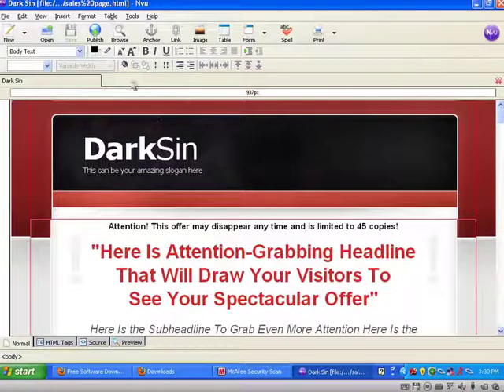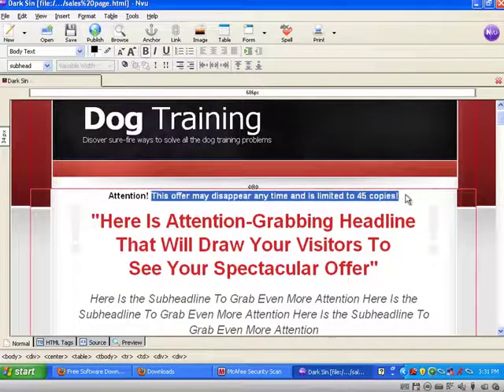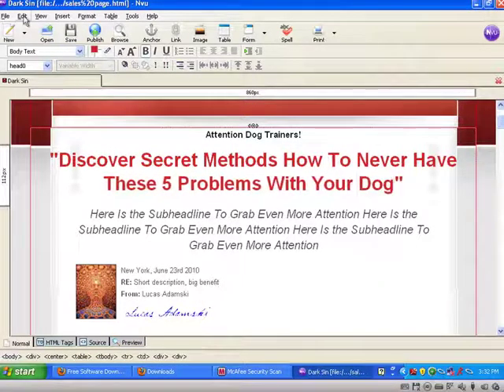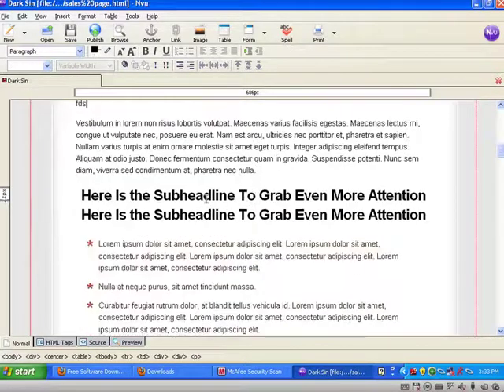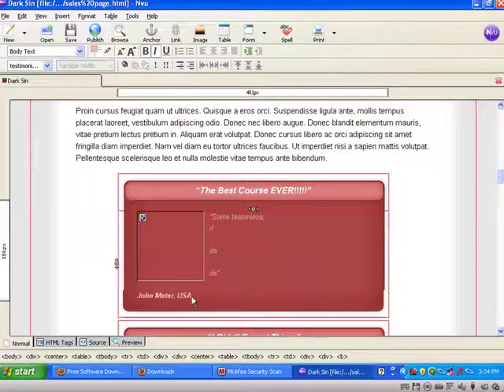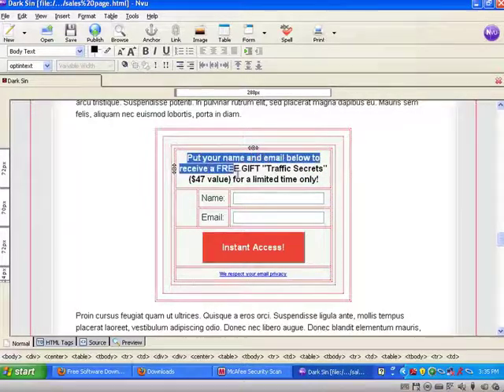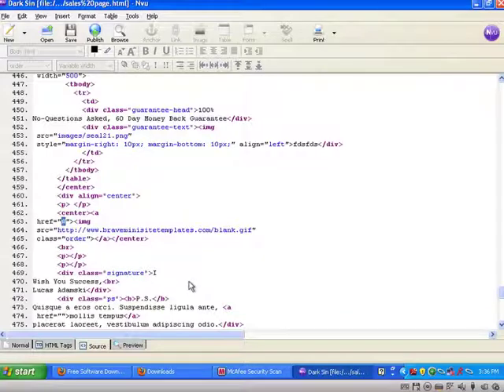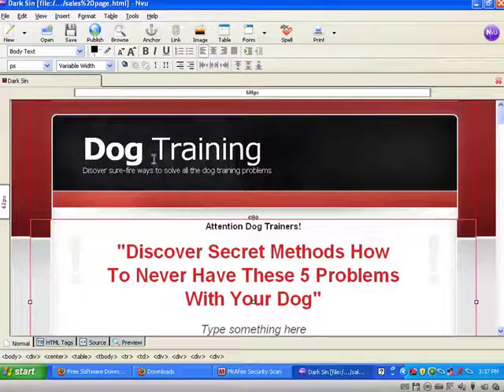How To Edit Minisite Templates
Wie man Minisite Templates editiert / bearbeitet